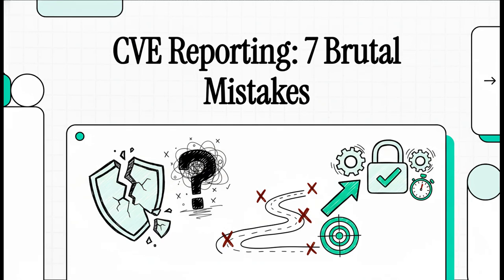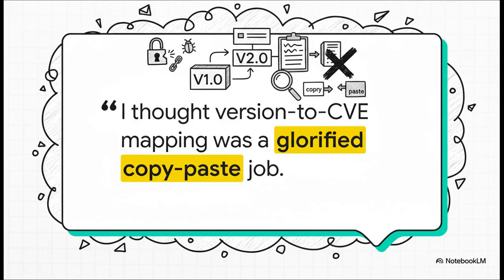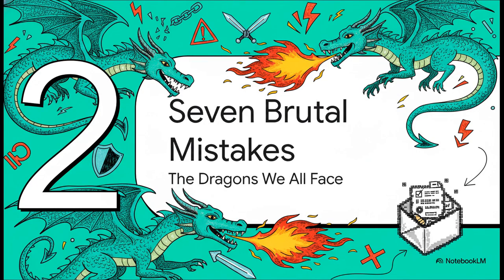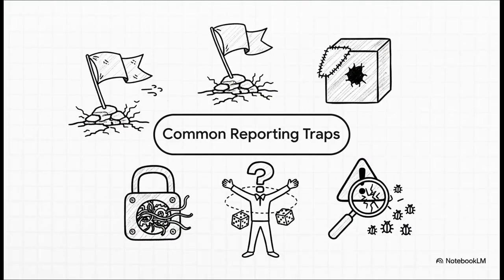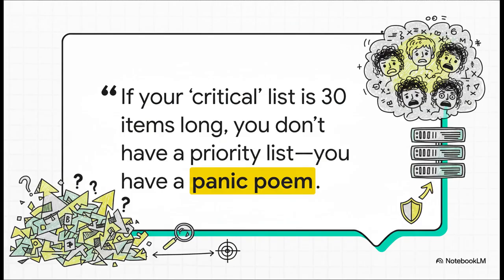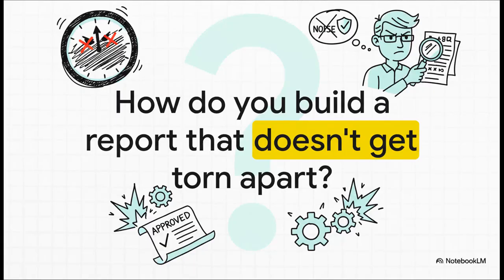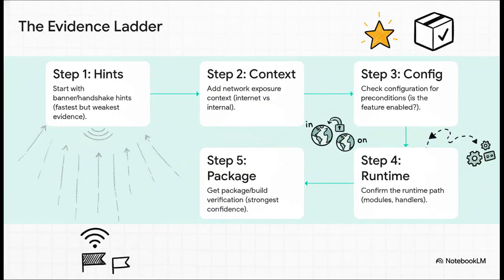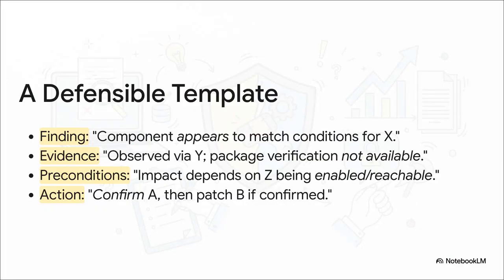Accurate CVE Mapping: Seven Mistakes to Avoid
The provided source is an extensive guide detailing seven critical mistakes made when mapping software version numbers, specifically for Apache, MySQL, and PHP, to real-world Common Vulnerabilities and Exposures (CVEs) for risk reporting. The text emphasizes that reliable risk assessment requires more than a simple version string match, advocating for an “evidence ladder” workflow that builds defensibility and credibility. The advice is highly practical, instructing security operators to be wary of misleading server banners, ignore OS-level backported patches at their peril, and accurately verify the runtime path and configuration before making confident claims. Ultimately, the guide aims to equip busy professionals with a fast, structured method to produce accurate, actionable, and triage-ready findings, thereby preventing false positives and stakeholder distrust.